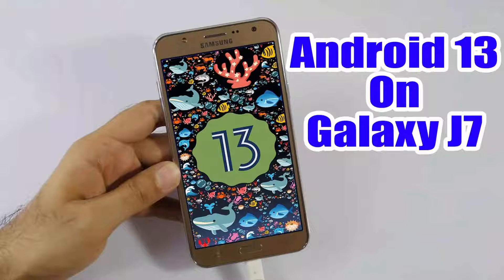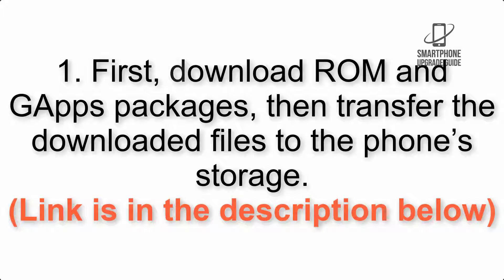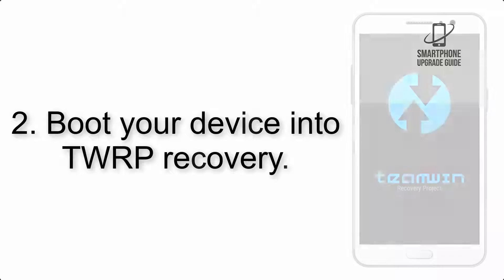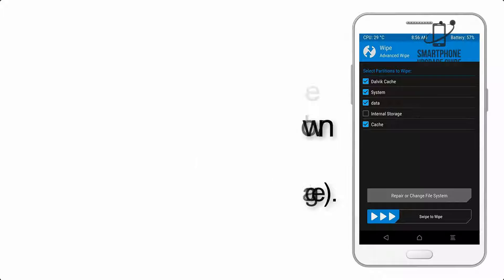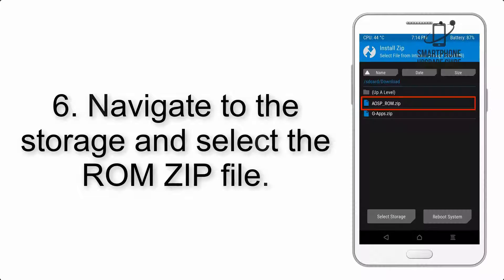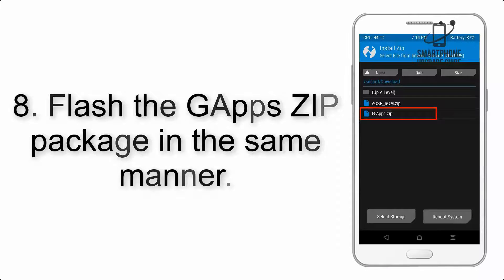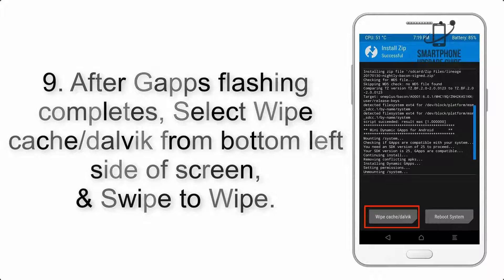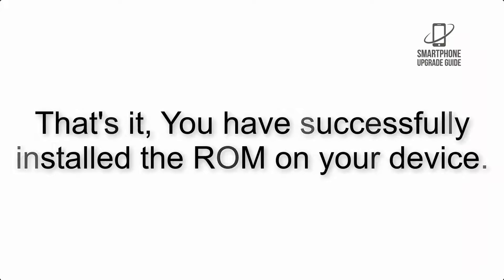Install Android 13 on Galaxy J7 (LineageOS 20) - How to Guide!